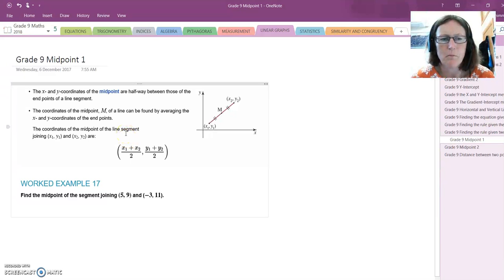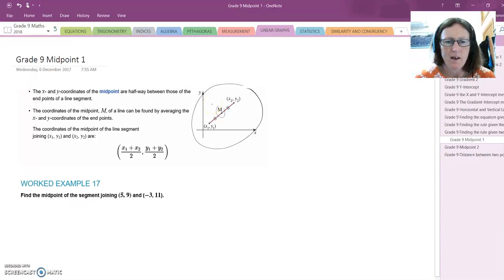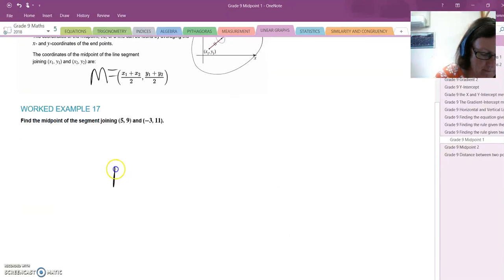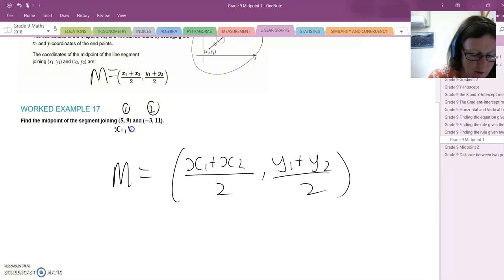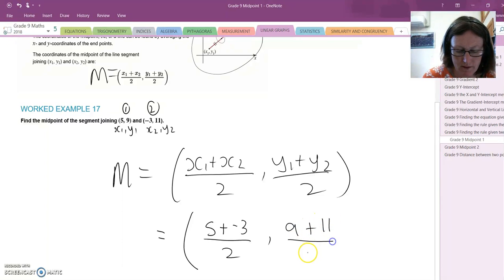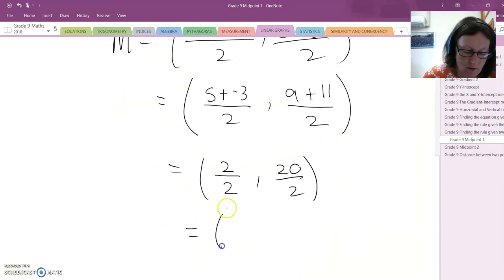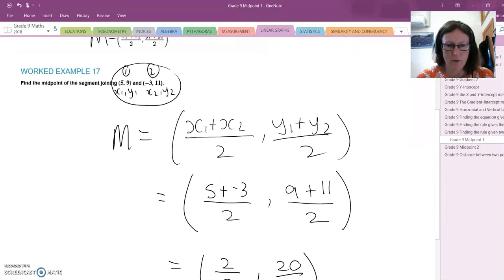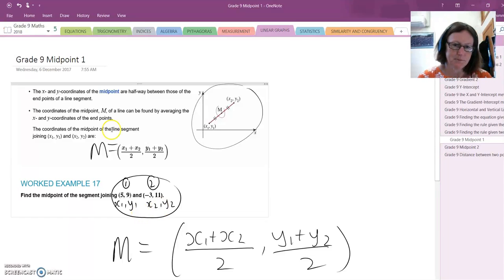Grade 9 Midpoint 1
This video shows how to find the midpoint given two coordinate points